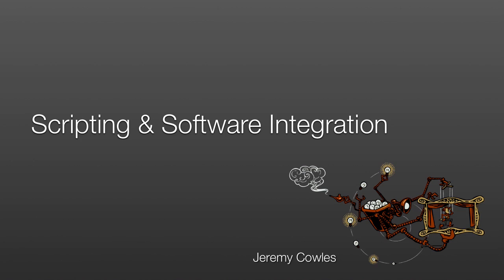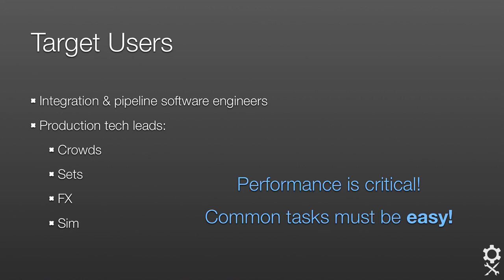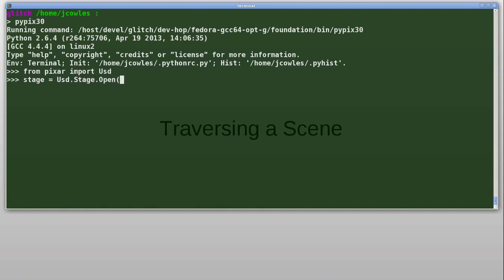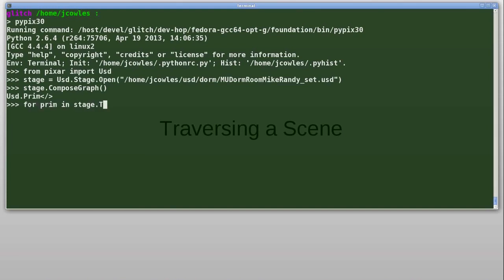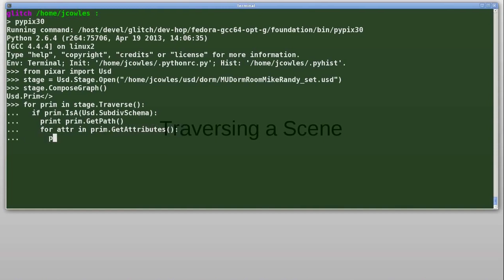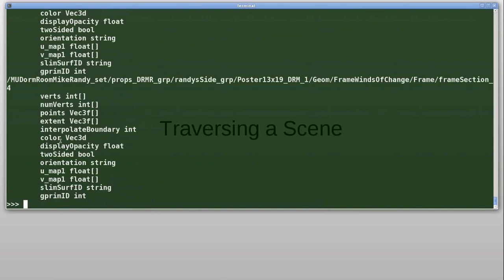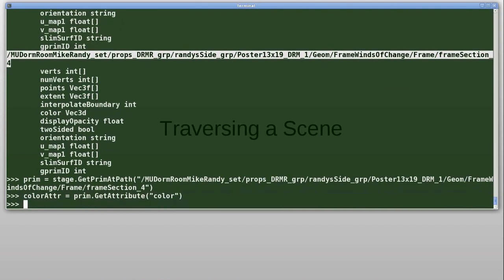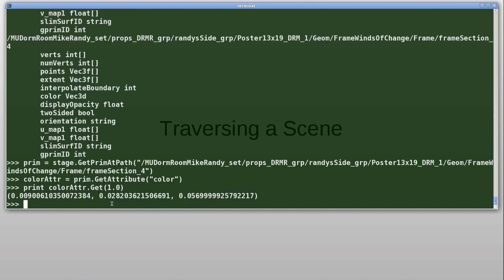USD Scripting & Integration, Part 1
USD Scripting API demonstration

Original Video content is coming soon! Support me for more content:

Send Bitcoin:
14nRPr2MKVWqN59hVouhKGUrHu4a2oPmv4

Send Ethereum:
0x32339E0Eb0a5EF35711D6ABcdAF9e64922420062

Send Ripple:
r91Czz1cxut2zeY4AUD5zRi3yJU4TZcoix

Send Litecoin:
LPNBJmngqq5HjmdcfdmM91xU7SVpW9qTMJ

Send ZCash:
t1SDcXeuBpoTcdbSAJ2RmSwMFmKKFSiL8XQ

Send Dash:
XyScJ3yS9LhyQWEnDxfxmk8WYGHtsrfpuD